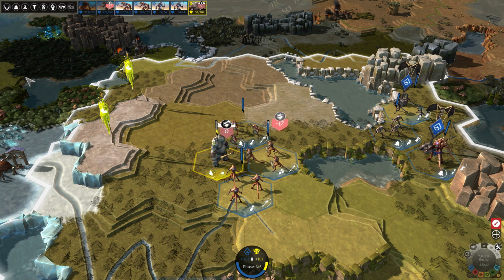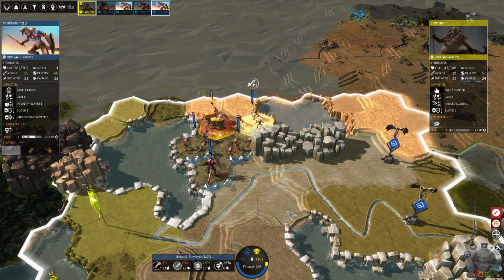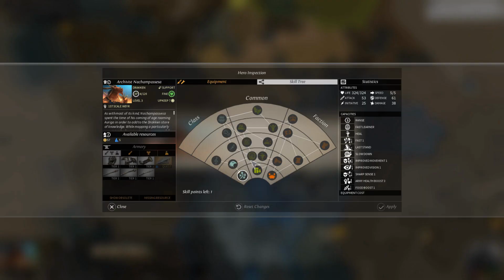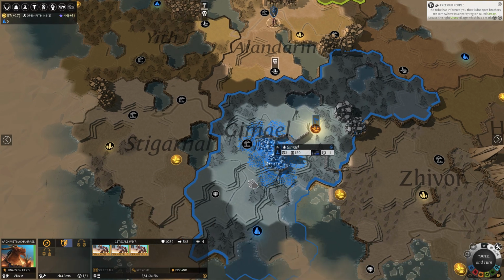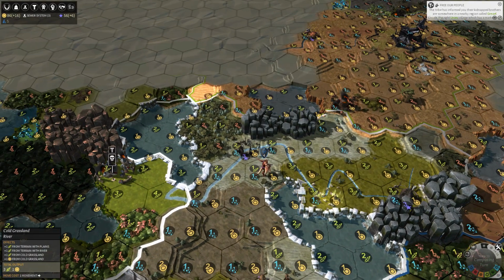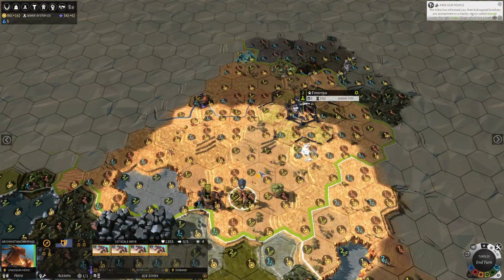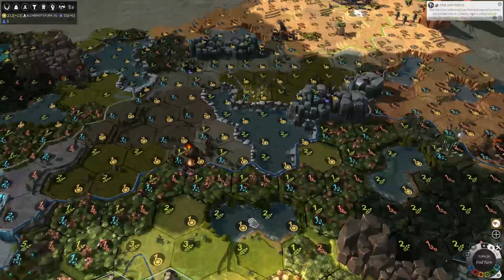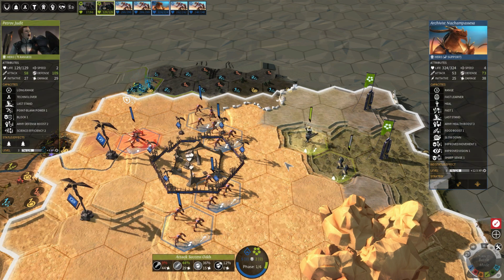Endless Legend Let's Play: Part 3 - The Drakken Gameplay - War for Vaulters!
Endless Legend Let’s Play The Dakken Gameplay! Endless Legend is a 4x turn-based fantasy strategy game currently available for purchase in the steam store.

B.A.Start Gaming is a channel focused mainly on strategy games like Sid Meier's Civilization series! We also spotlight many other 4x titles like Europa Universalis 4, XCOM, and some indies!